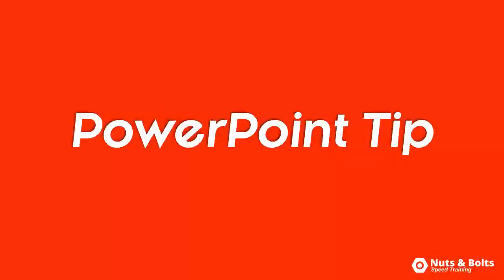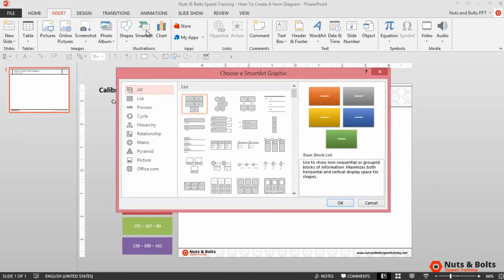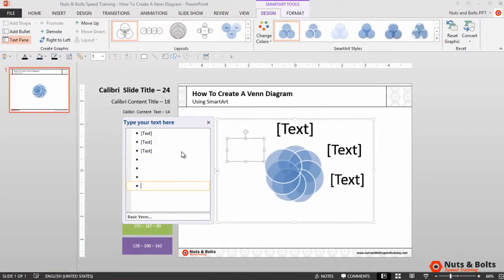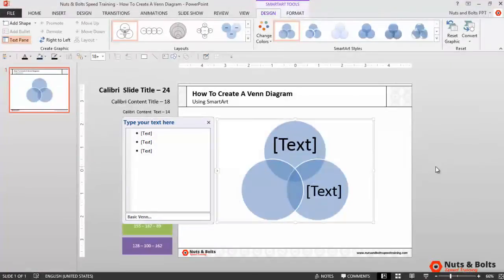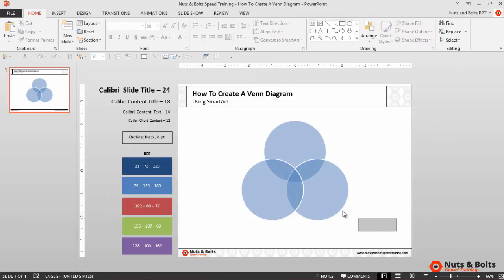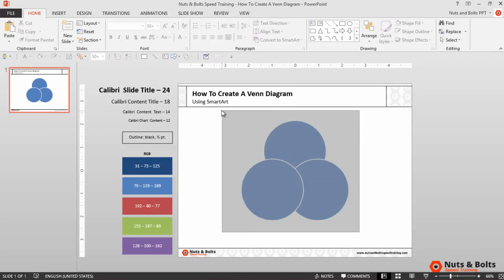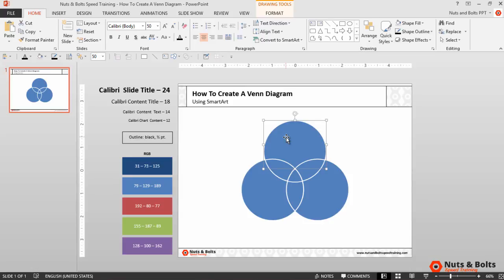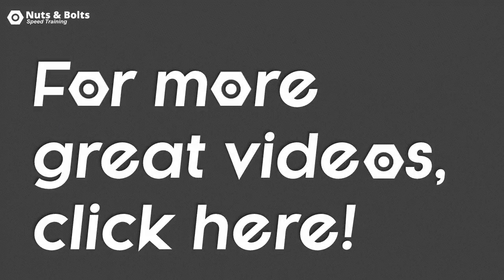How to Make a Venn Diagram in PowerPoint (It's Easy)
Learn how to make a Venn diagram in PowerPoint using SmartArt Venn diagram template. You'll also learn how to break your Venn diagram apart too.

To see these the step-by-step instructions for how to make a Venn diagram, see my blog post below:

In this PowerPoint tutorial, you'll learn how to create a Venn diagram in PowerPoint using the SmartArt Venn diagram template. I'll then show you how to break the graphic apart using the fragment tool in PowerPoint 2013, so that you can type text into, or color the middle of the Venn Diagram.

If you are using a version of PowerPoint other than PowerPoint 2013, you can see our other Venn diagram tutorials on YouTube for how to breakout the middle piece. The fragment tool that I use in this tutorial, is only available to PowerPoint 2013 users.

How To Put Text in the Middle of a Venn Diagram - PPT 2007 - inserting a new shape and editing the shapes points to create the center piece of the Venn Diagram:

How To Put Text in the Middle of a Venn Diagram - PPT 2010 - using the subtract and intersect commands which are part of the combine shapes tool to create the center piece of the Venn Diagram:

For more help building (and formatting your Venn diagram in PowerPoint) see my blog post below.

If you need help creating other types of data visualizations in PowerPoint, see my detailed blog post